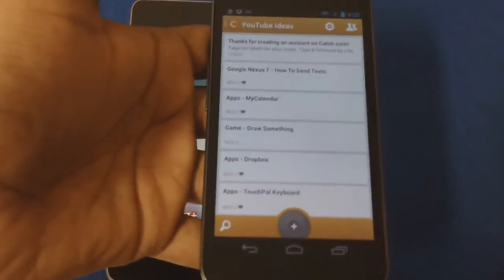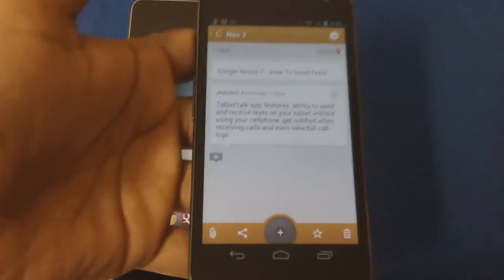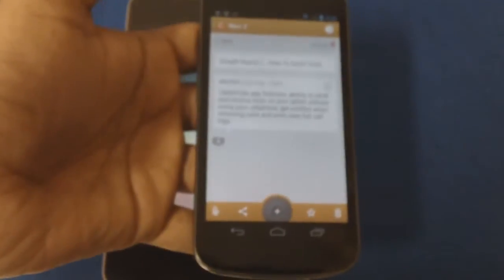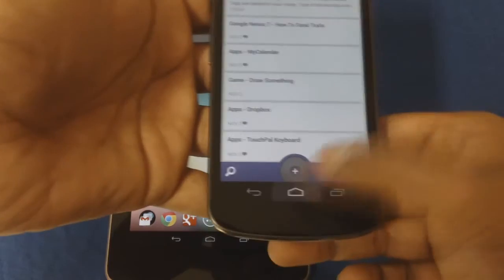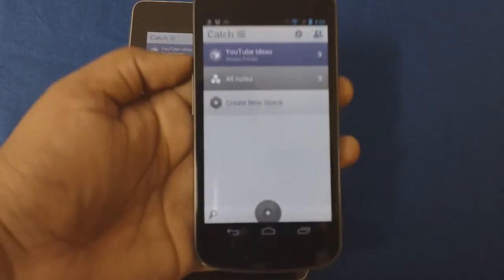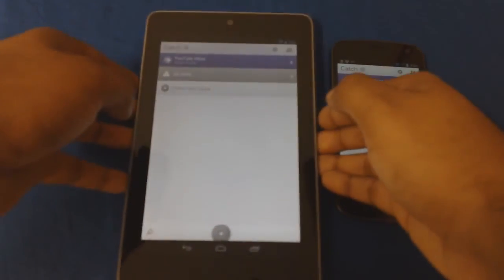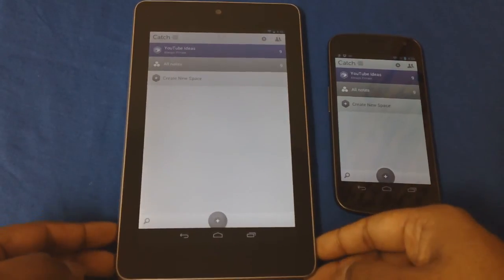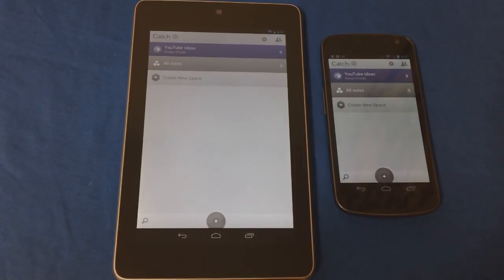Apps - Catch Notes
Catch Notes is a FREE note app.
It's a fun and easy way to take notes and keep track of them.
Catch Notes can also be accessed on your PC when you create an account and is synced and updated wirelessly!
Do try it out! Questions or suggestions? Follow me and ask! Twitter Googe Plus Instagram